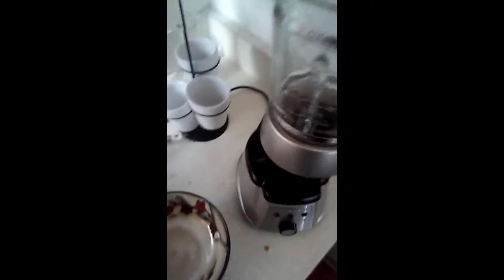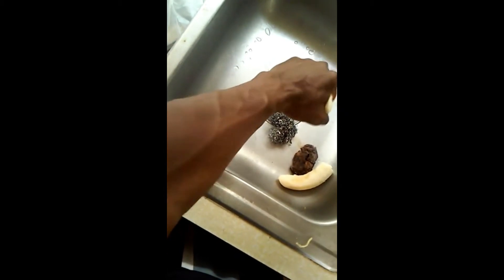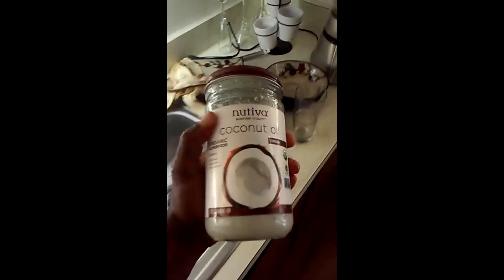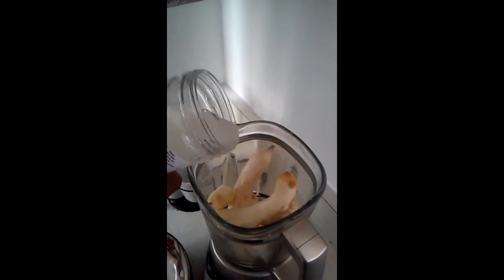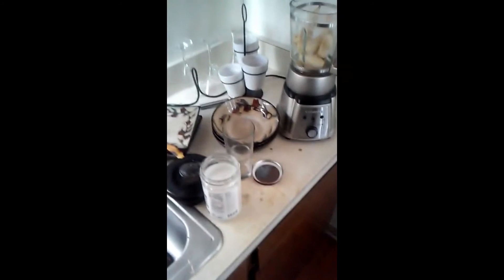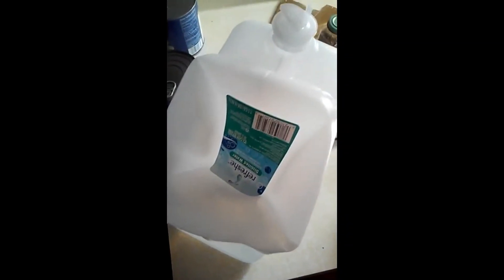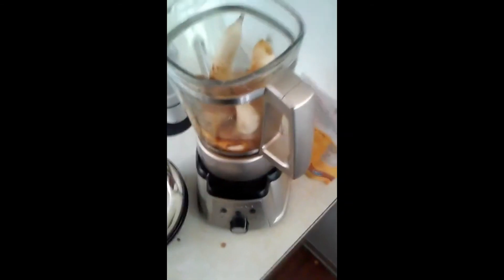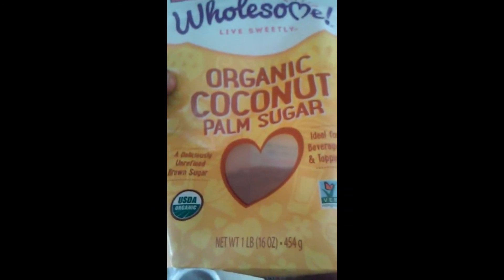Vegan Mcdons shake recipe